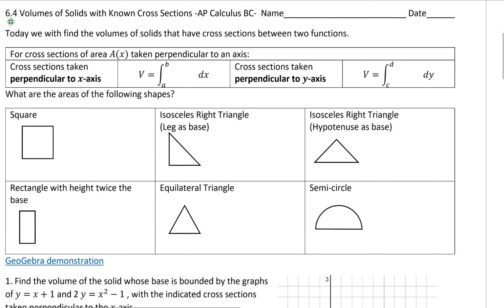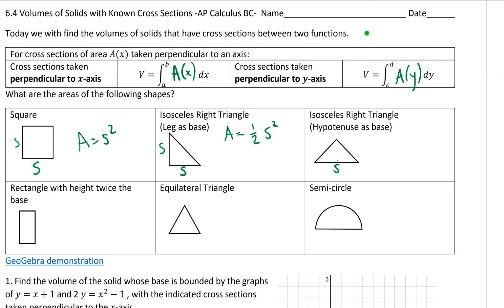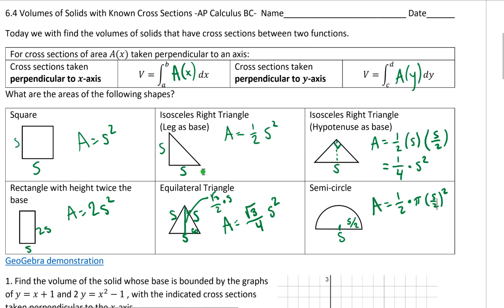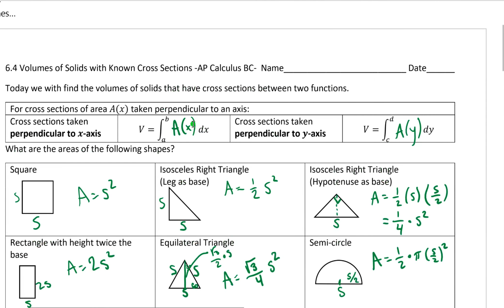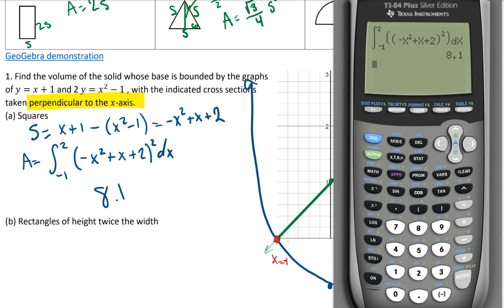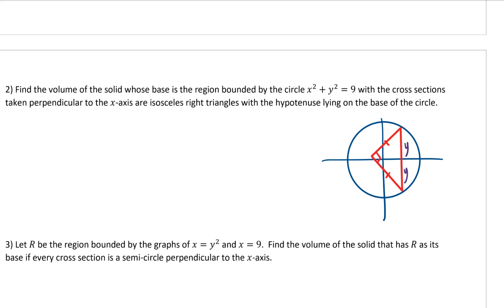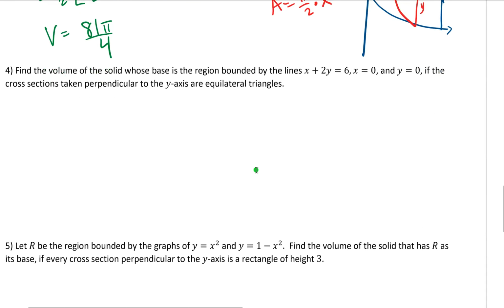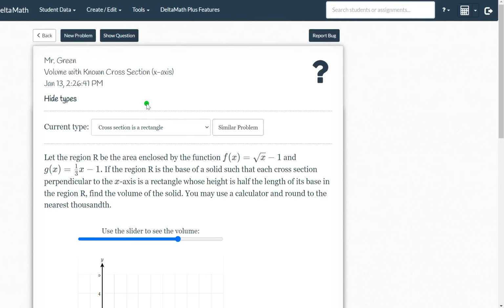6 4 Volumes of Known Cross Sections